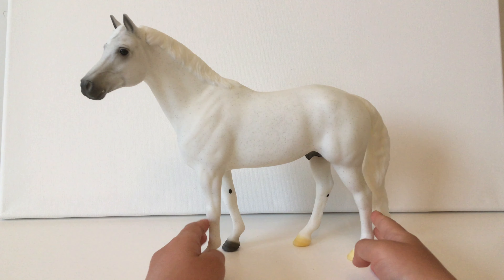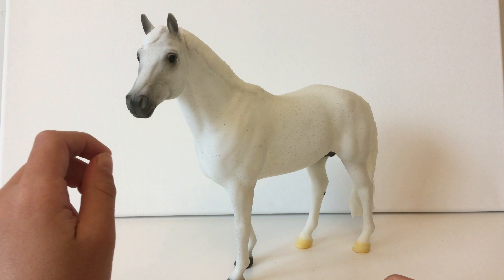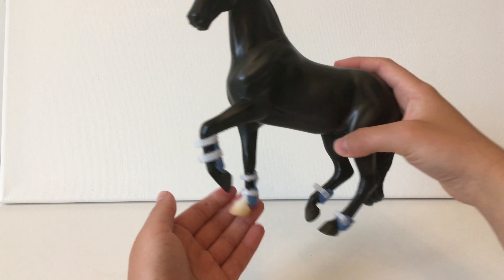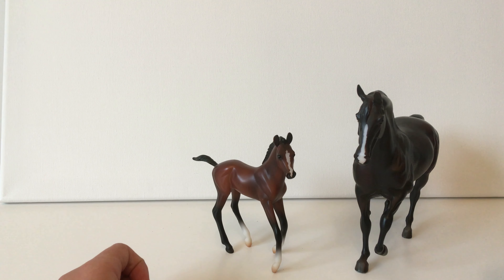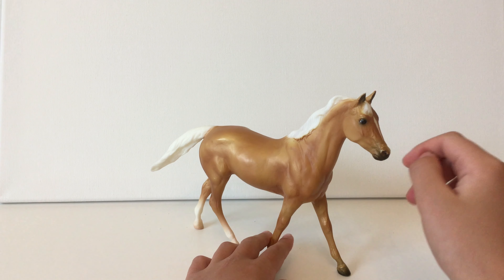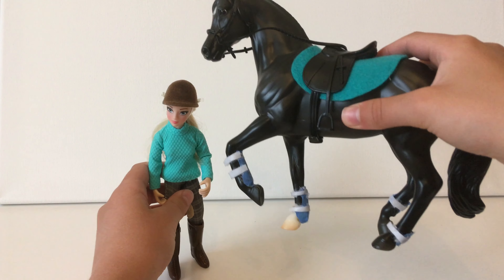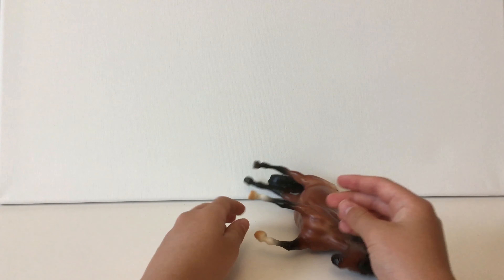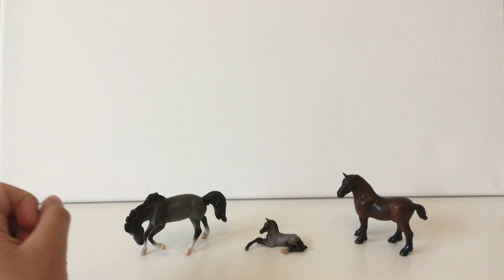My Breyer Horse Collection! | DIY Breyer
Hi everybody! Today I'm going to show you my Breyer Horse collection! It is not very big now, but I will get some new Breyer horses soon!